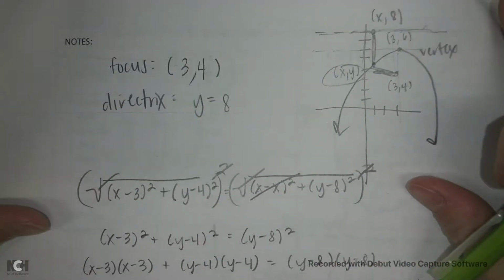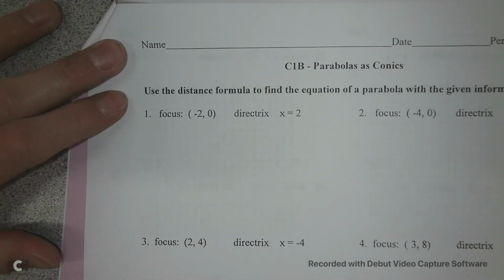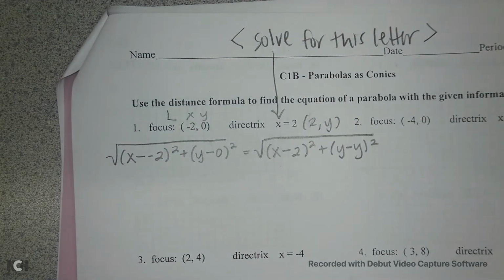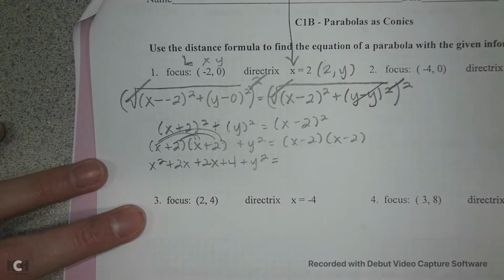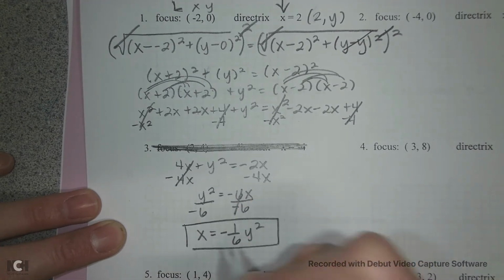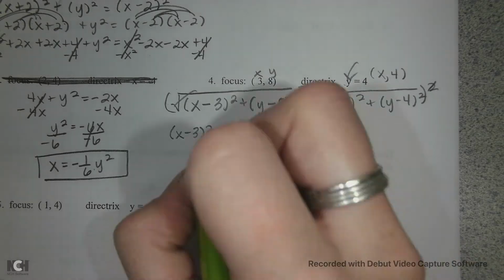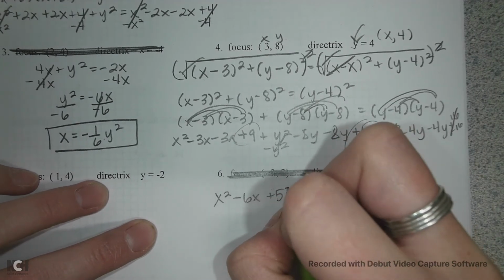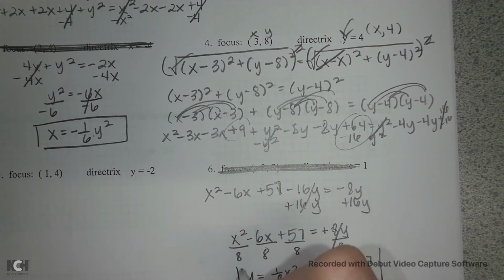Parabolas as Conics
Determining the equation of a parabola given the focus and directrix